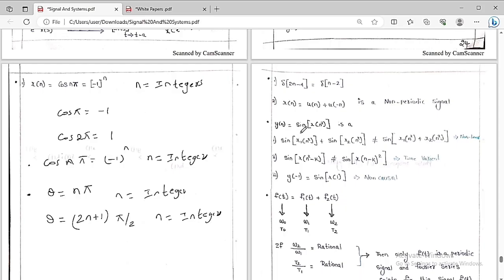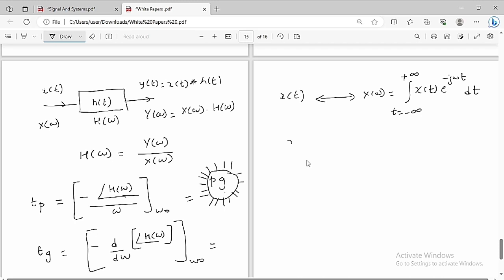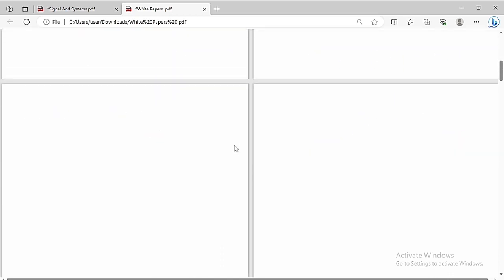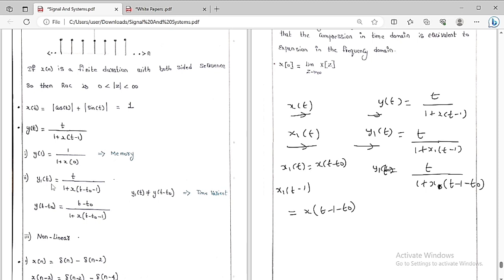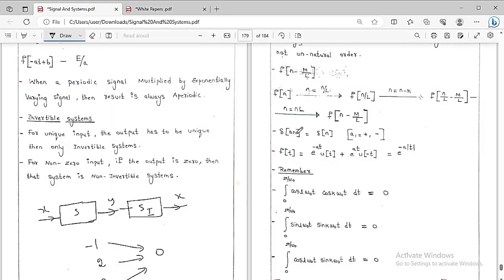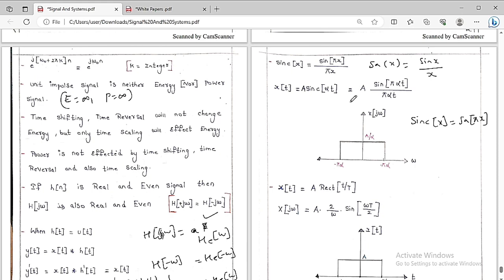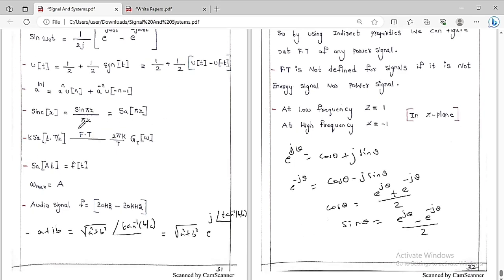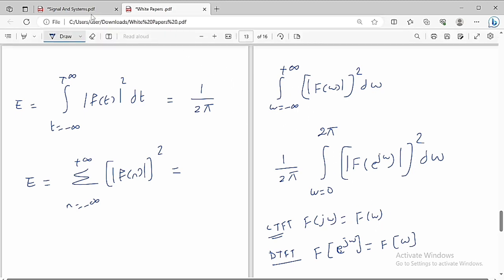Lecture = 11 Signal And Systems Formula Revision